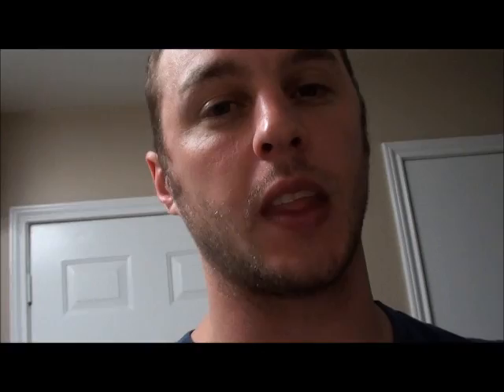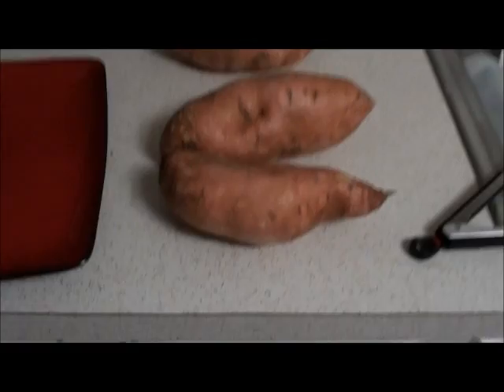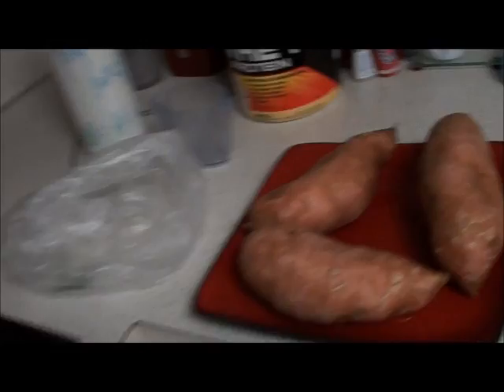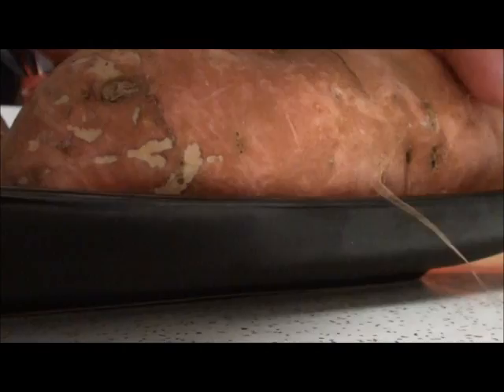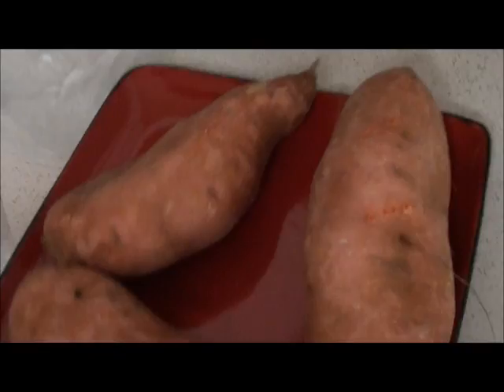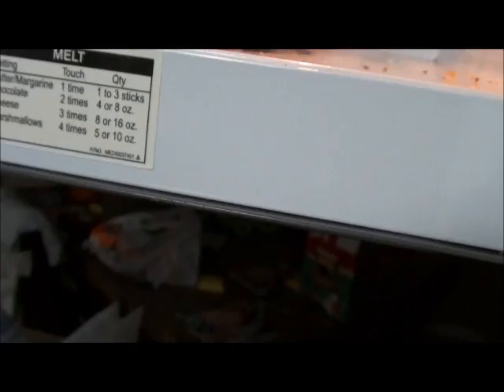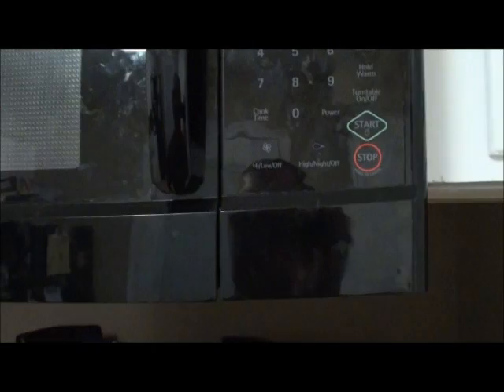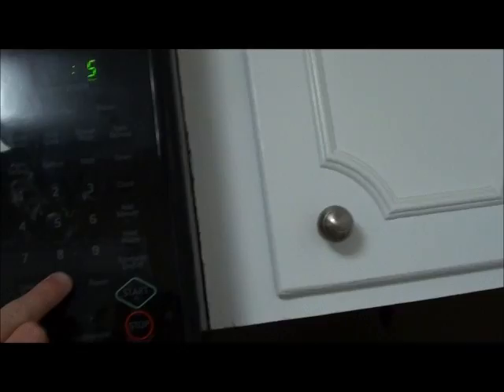Microwave Baked Potatoes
Microwave Bake Potatoes. This a quick way to bake potatoes usually takes 10-15 mins vs 1 hour.